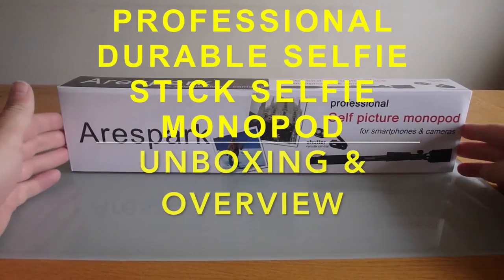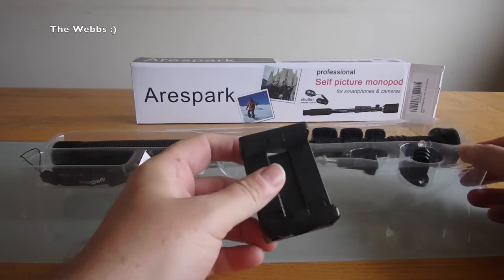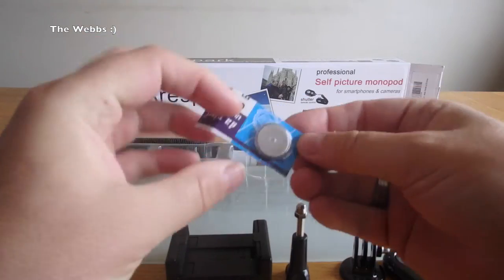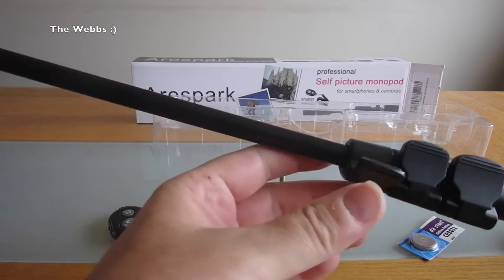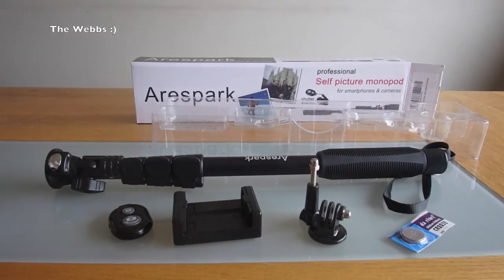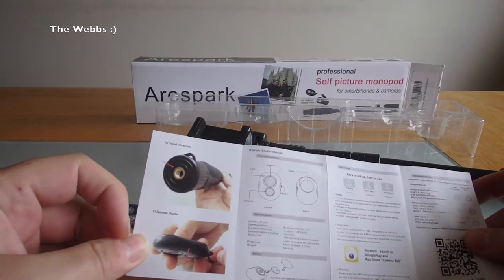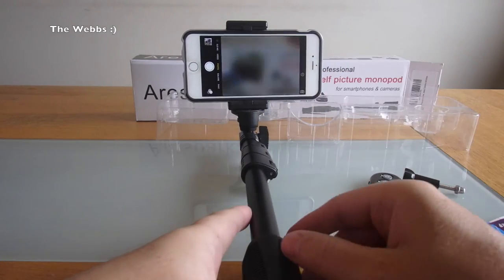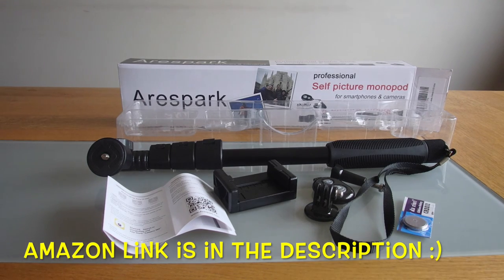Arespark Professional Durable Selfie Stick Selfie Monopod unboxing & overview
My unboxing and overview of:
Arespark Professional Durable Selfie Stick Selfie Monopod

The Webbs ;)